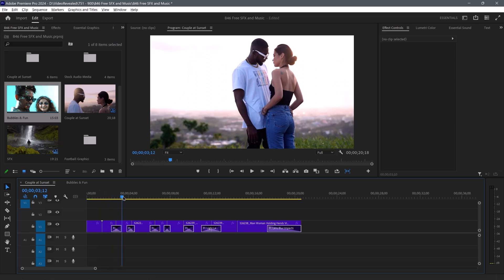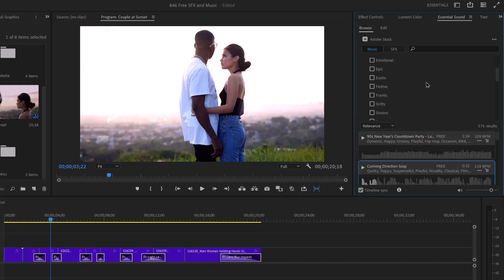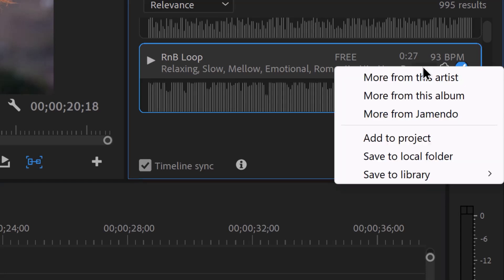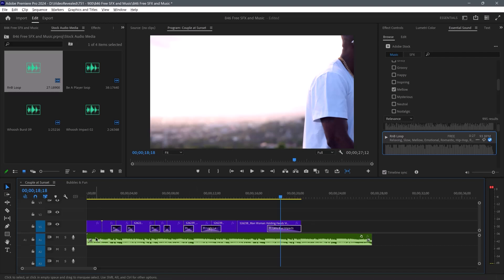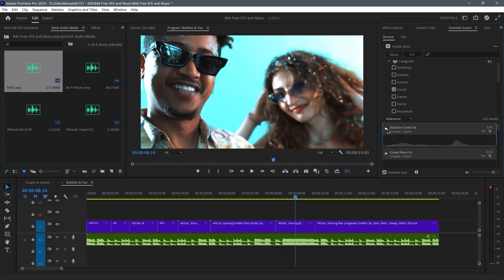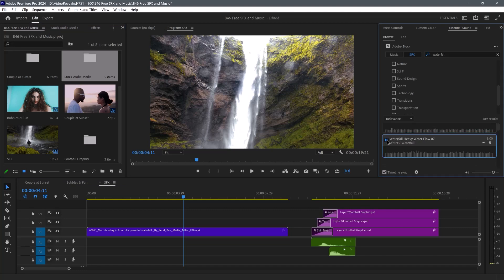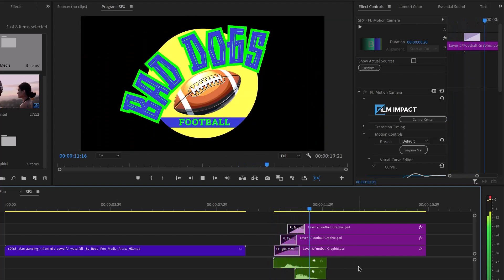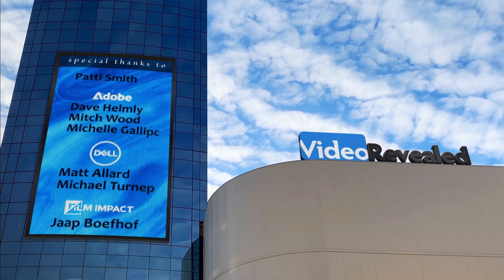Free SFX & Music in Adobe Premiere Pro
This tutorial shows you how you can add free music and SFX to your Projects directly in Premiere Pro using the Essential Sounds panel. It also covers syncing Timeline playback and combining several SFX to create a custom sound.

QUESTIONS?

THANKS!